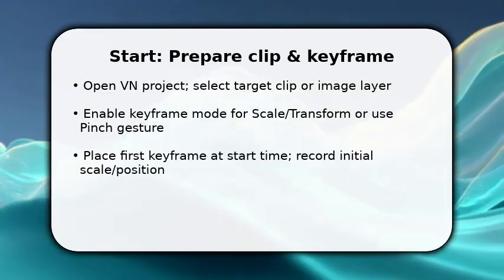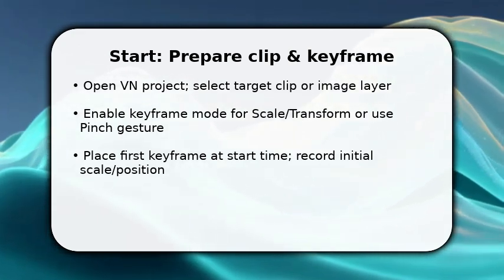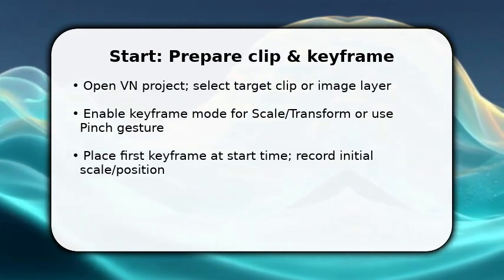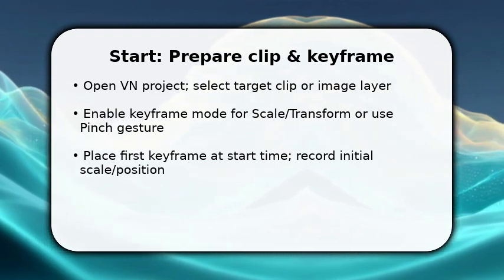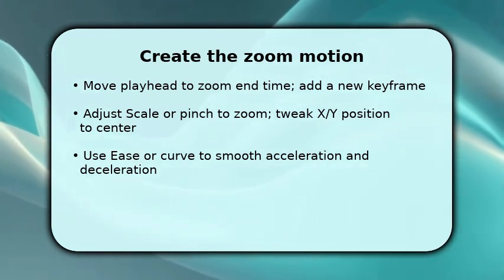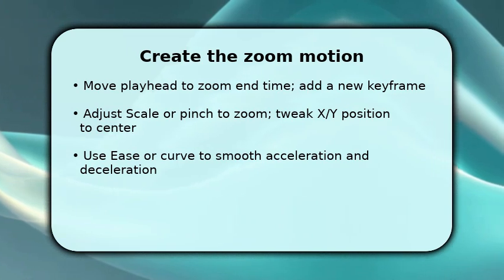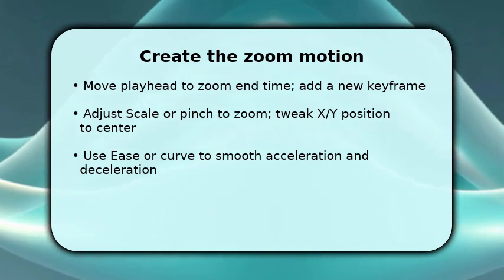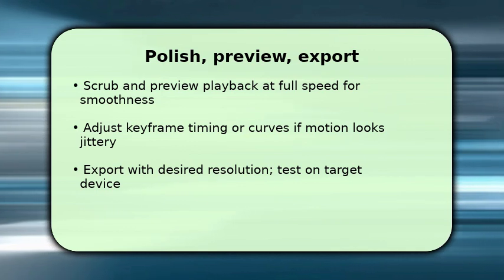How to Zoom Keyframe in Vn - Step by Step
Learn the step-by extricate zoom keyframe technique in After Effects with our detailed tutorial. Perfect for animators and video editors looking to add dynamic zooms into their projects.

how to create a Zoom Keyframe,